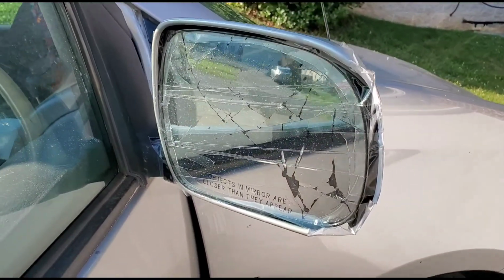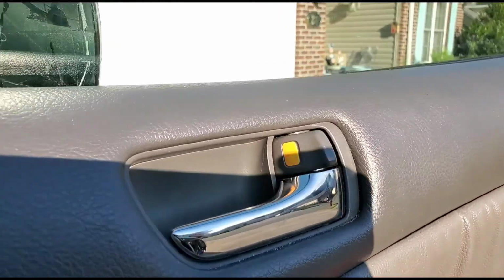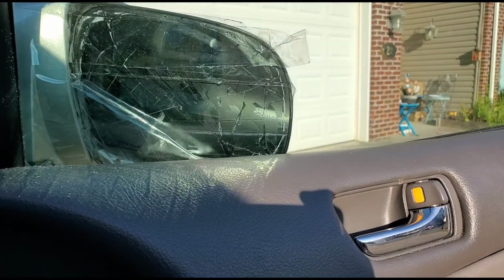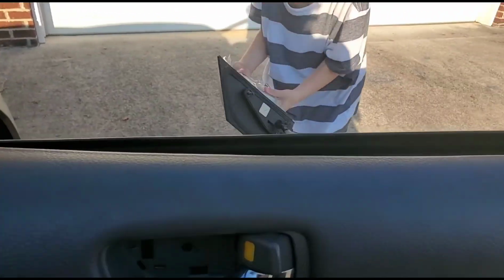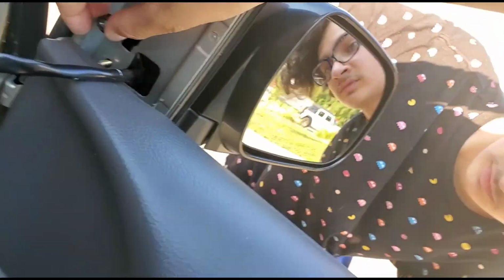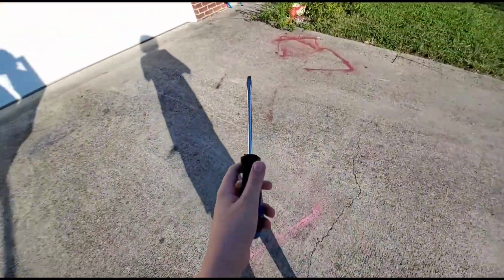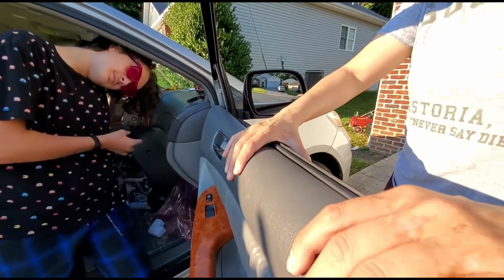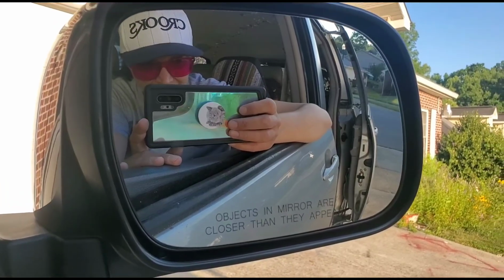How to Fix a Broken Toyota Sienna Sideview Mirror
A family attempt at fixing a Toyota Sienna sideview mirror after backing up in a garage.